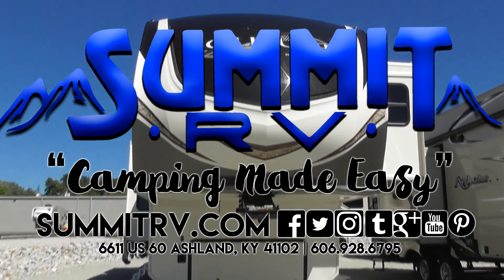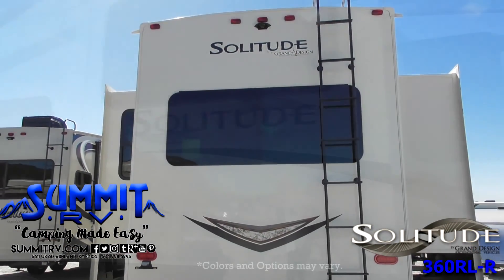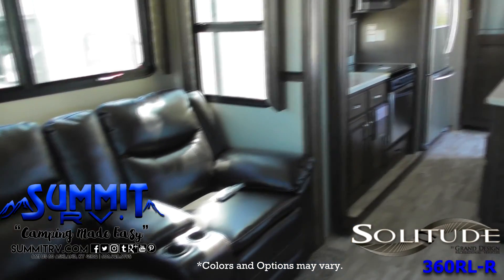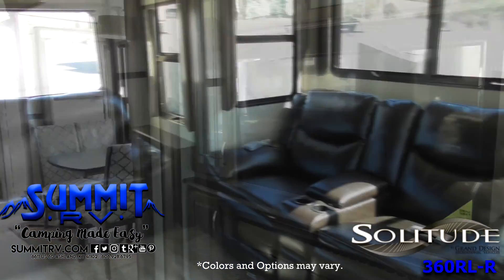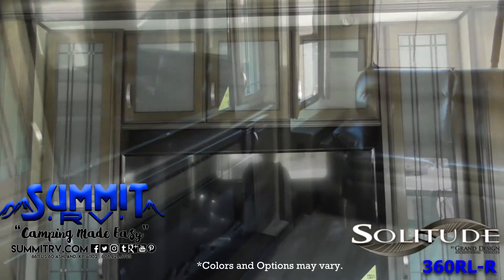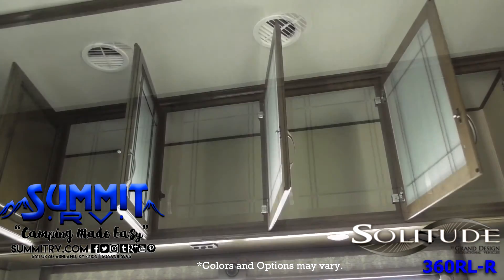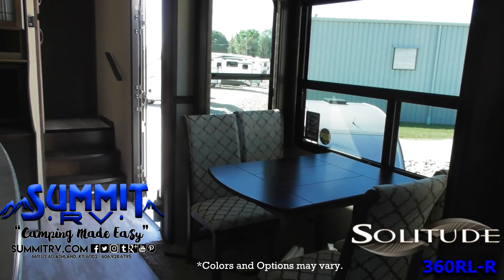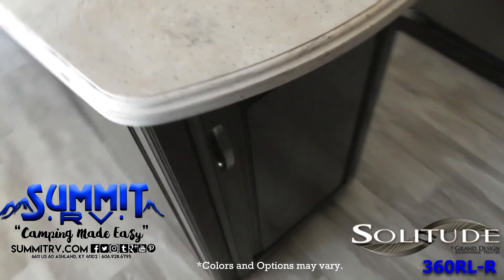Grand Design Solitude 360RL-R Fifth Wheel at Summit RV in Ashland, KY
Grand Design Solitude 360RL R
You will find it easy to extend your stay awhile in this Grand Design Solitude fifth wheel model 360RL R.  This unit features all of the amenities of home including a spacious kitchen with 18 cu. ft. residential refrigerator, a kitchen island, an entertainment center with fireplace, and private front master bedroom, and more!

Step inside model 360RL and notice how open and spacious the kitchen is.  There are dual opposing slides in this area alone with the first slide to the left of the entry door that features a free standing dinette.  Opposite a slide out residential refrigerator, a three burner range and overhead microwave oven, and overhead cabinetry plus counter space.  You will love the center island that also features a double sink, plus dishwasher prep for added convenience if you like. Add this option and spend more time outdoors rather than doing the dishes after each meal!  Along the interior wall find a pantry, more counter and storage space for your dry food goods and kitchen items.

Head up the step to your right and find a side aisle bath and front master bedroom. The bath offers a shower with skylight and seat, a linen cabinet, a toilet, and vanity with sink.

Just outside the bathroom is a door to the front private bedroom.  Here you will enjoy plenty of room also with a slide out queen bed including a pull-out ottoman.  There is a full front wardrobe for your hanging clothes, shirt storage, plus a dresser, and a closet prepped for a washer and dryer.  No pile of dirty laundry to take home here with this option.

Back through to the rear of this unit you will find a  living area including a slide out theater seat along the road side, a slide out entertainment center with LED TV and fireplace, plus a tri-fold sofa including overhead cabinets and more.

Outside there is an optional LED TV and a exterior refrigerator to keep cold drinks handy.  You will also love the unobstructed pass-through storage compartment for all of your outdoor camping items, plus universal docking station, and so much more!

This model is also available with an 18 cu. ft. refrigerator.  Choose model 360RL.